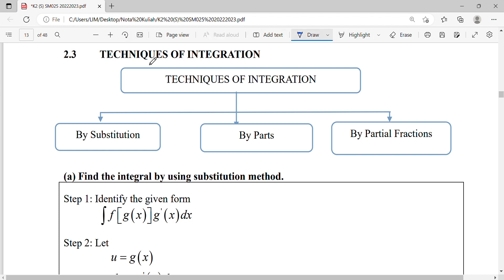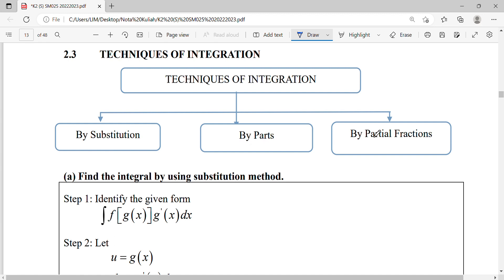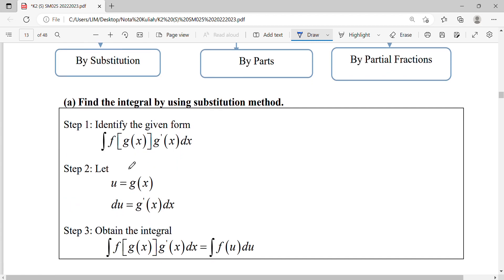N2.3 K1 Techniques Of Integration-Substitution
Techniques Of Integration-Substitution